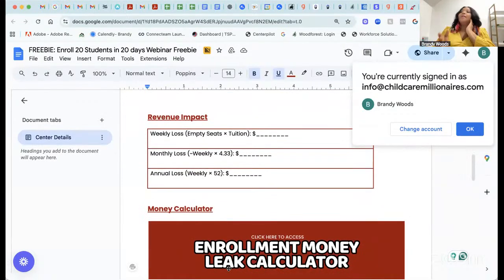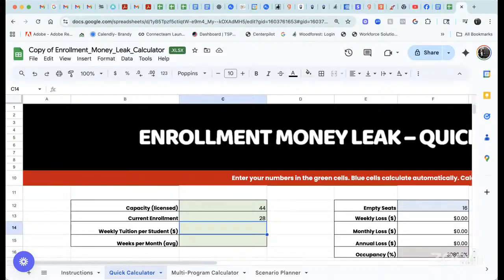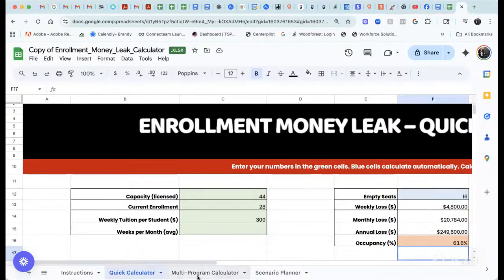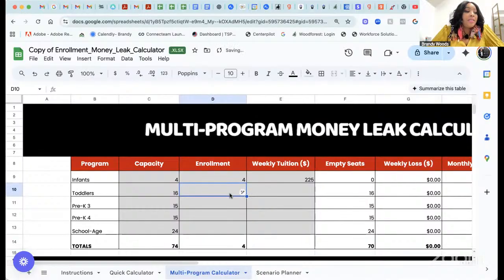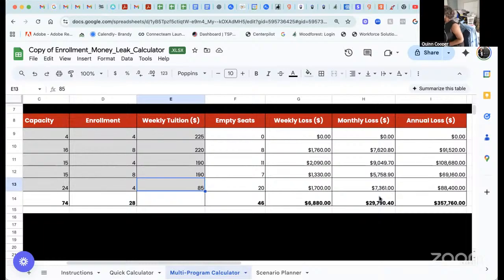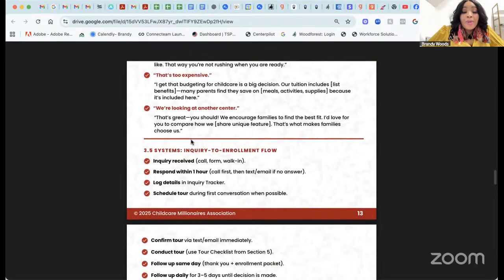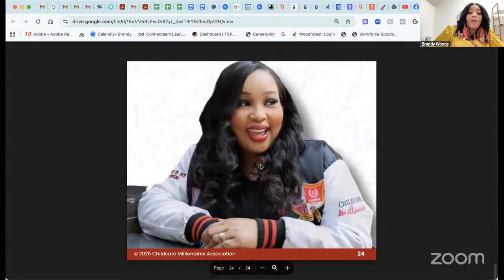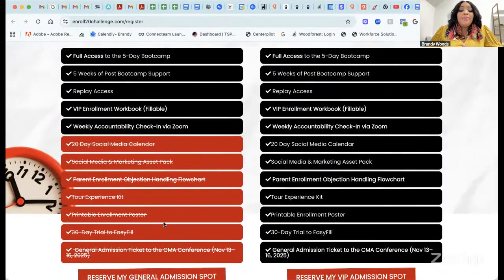Enroll 20 - Lunch & Learn #5